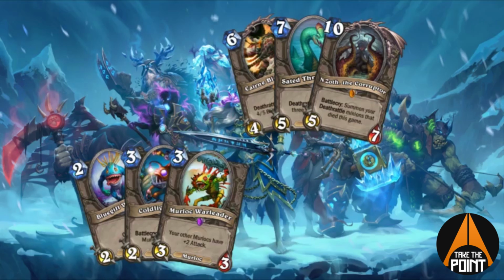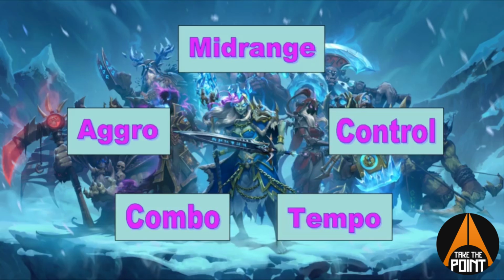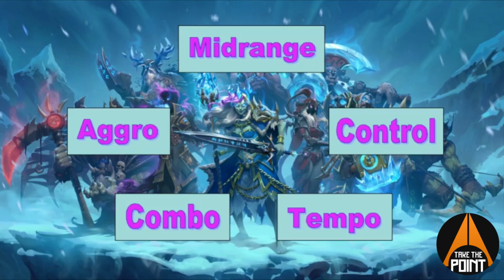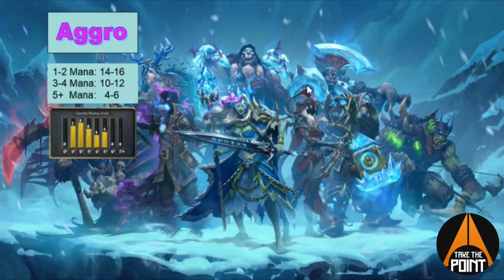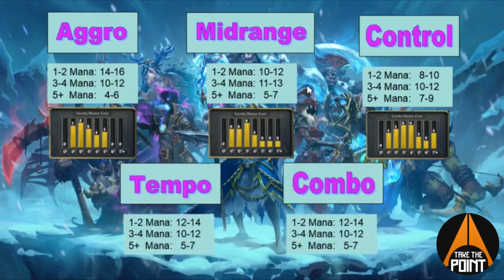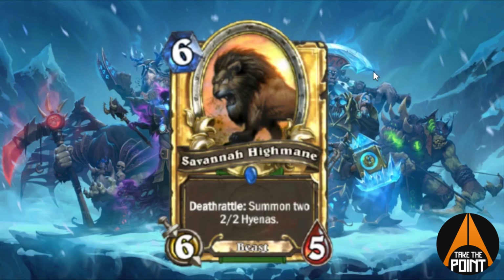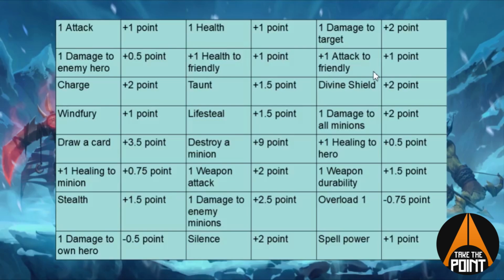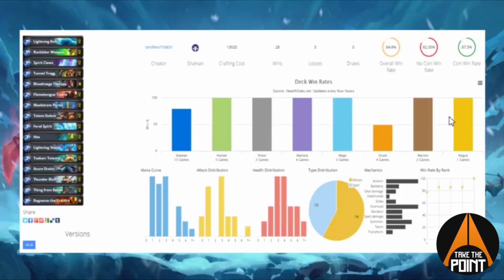Deck-building 101 (Hearthstone)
A hearthstone deck-building guide presented by Sparkalaphobia. please give feedback and request videos in the comments down below.